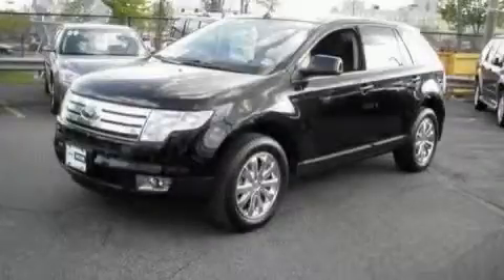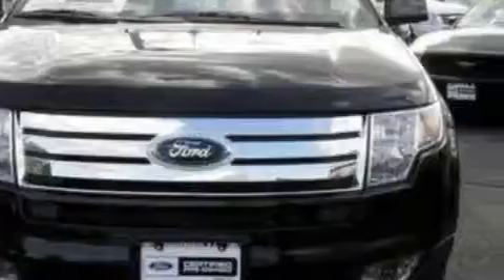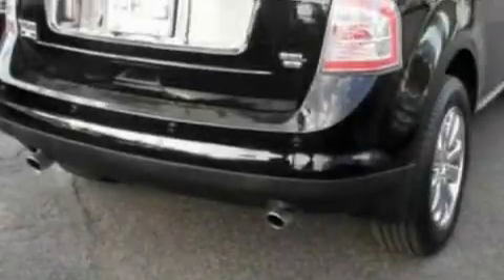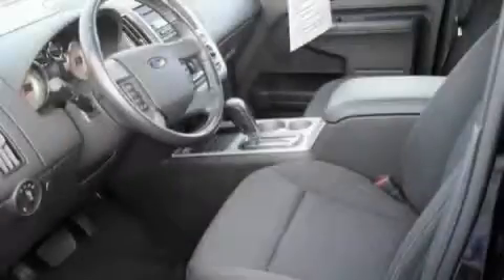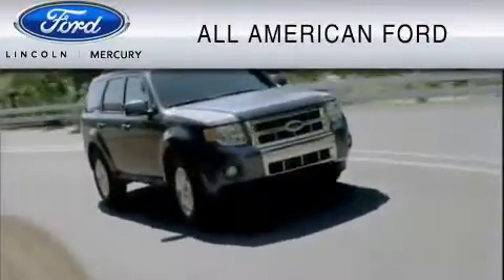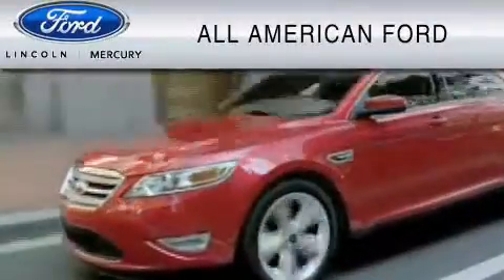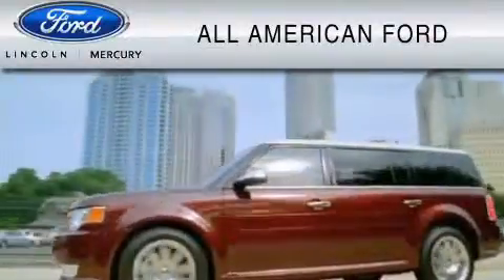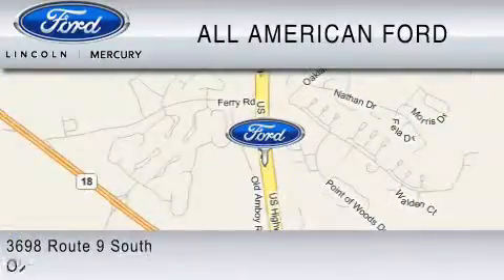2009 FORD EDGE Englishtown NJ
Year: 2009
Make: FORD
Model: EDGE
Engine: 3.5L V6
Trans.: AUTO 6SPD
Exterior: BLACK
Miles: 20,458